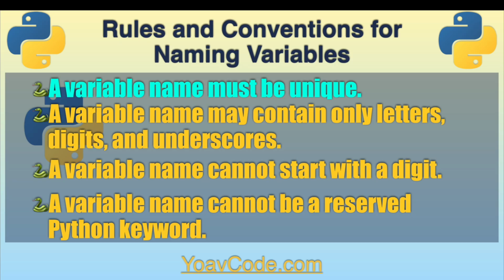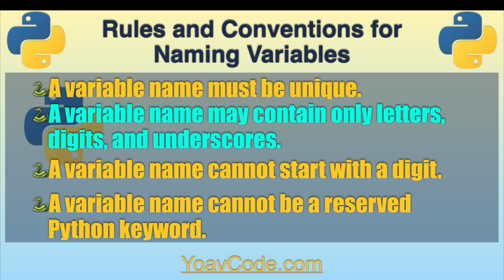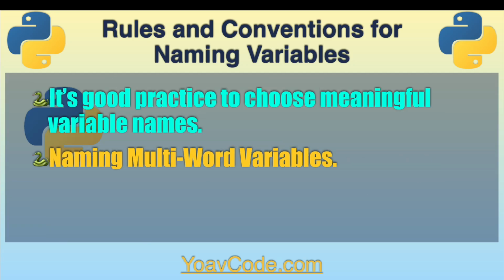Python for Beginners – Introduction to Variables in Python | Lesson 5 (Free Full Course)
Welcome to Lesson 5 of the free “Python for Beginners” course! 🎉
In this lesson, we’ll learn what variables are, how they store information in memory, how to define and update them, and how to use them inside expressions.
Variables are one of the most fundamental concepts in programming — and mastering them will make the rest of the course much easier.

What you'll learn in this lesson:
✓ What a variable is and why it's essential in programming
✓ How to define a variable and assign values
✓ How to display the value of a variable
✓ How to use variables inside arithmetic expressions
✓ How to update an existing variable
✓ Python naming rules (lowercase, uppercase, no numbers at the beginning, meaningful names, etc.)
✓ Case sensitivity in Python (number vs Number)
✓ How to create multi-word variable names using underscores
✓ How to compare variables
✓ Multiple assignment (a, b = 1, 2)
✓ Assigning the same value to multiple variables (a = b = c = 3)

Want to learn in a structured way and progress faster?
On the YoavCode website, you’ll find a Premium Learning Package for every lesson:
• Downloadable code
• Full transcript (PDF)
• Exercises
• Solutions
• Worksheets

Tools used in this video:
Python 3.x, Python Shell, Terminal / CMD, Windows / macOS / Linux

Write a comment — I read them all!

Python variables · Python beginners · Learn Python · Variable assignment · Naming variables · Python programming basics · YoavCode · Python course · Coding for beginners